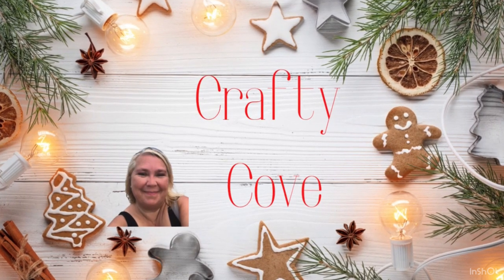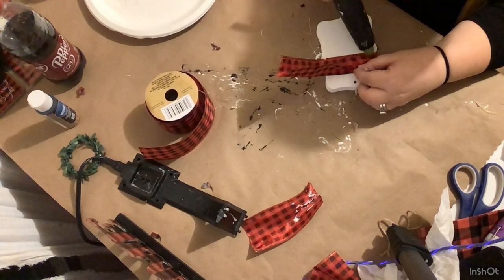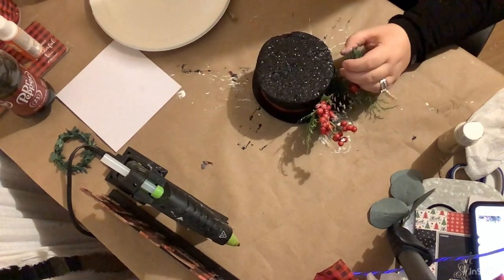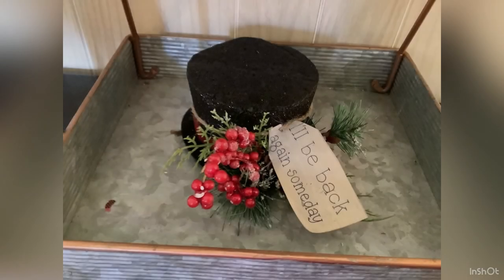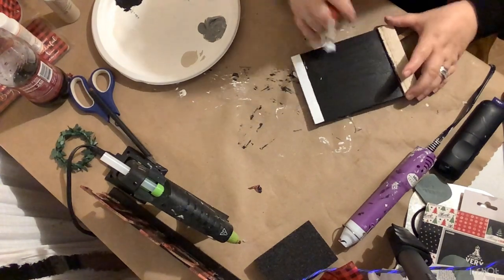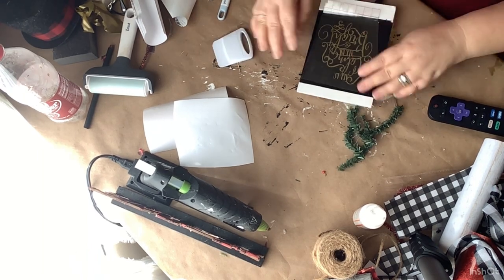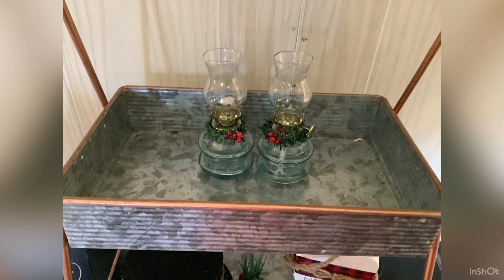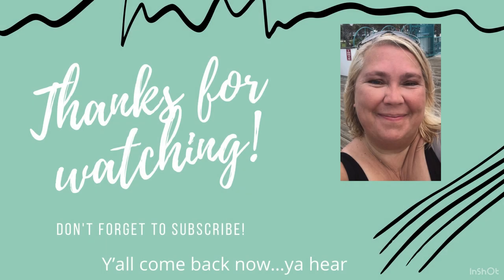Christmas Tiered Tray Decor/ 5 under $5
Hey y’all! It’s time for another 5 under $5 challenge! This month our theme is tired tray decor! Don’t forget to check out Emily @FarmCharmChic who I host this challenge with every month and our guest host Amanda @6kidsagluegun … also check out all of the other AMAZING crafters on our playlist!